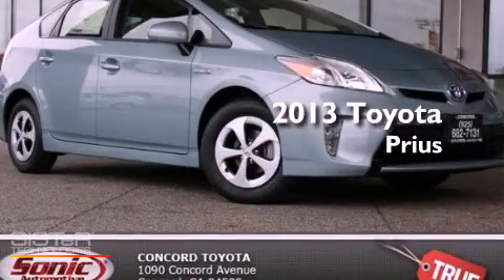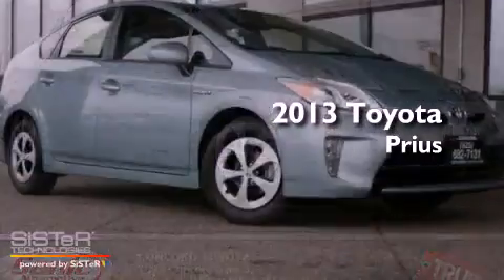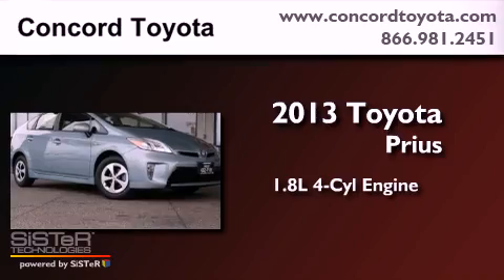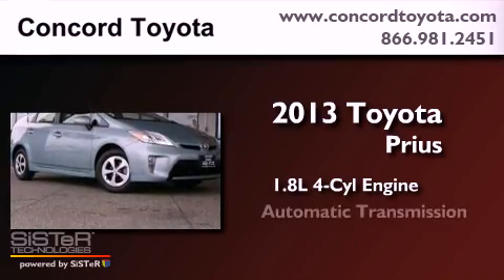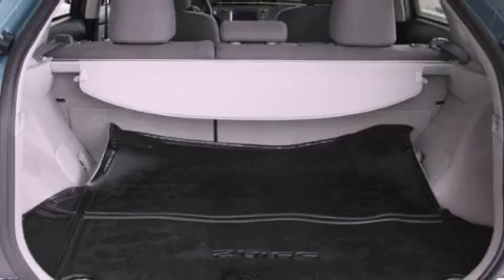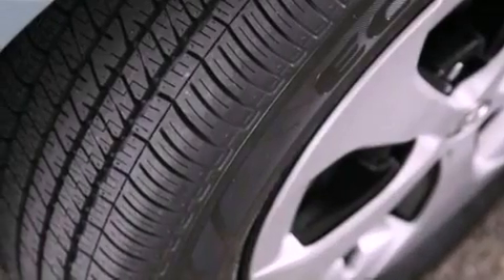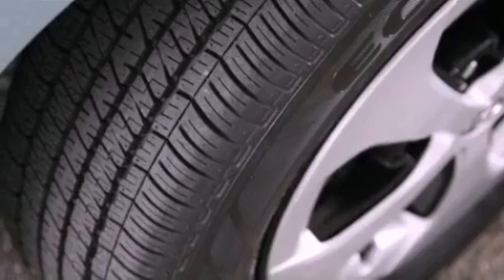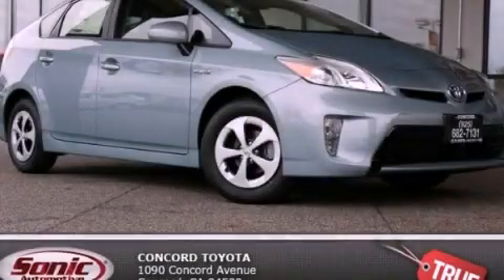2013 Toyota Prius Concord CA 94520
Year : 2013
 Make : Toyota
 Model : Prius
 Engine : 1.8L I-4 cyl
 Trans . : Automatic
 Exterior : Sea Glass Pearl
 Miles : 2
 Interior : Dark Gray
 Concord Toyota
 2013 Toyota Prius Concord CA